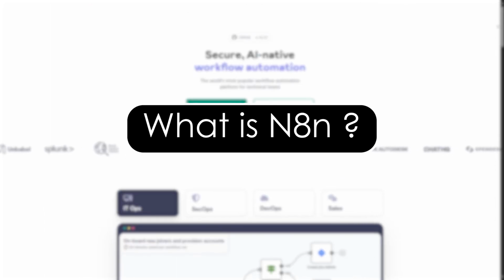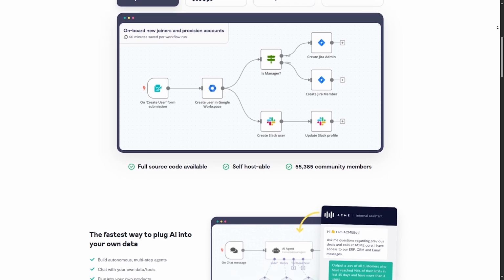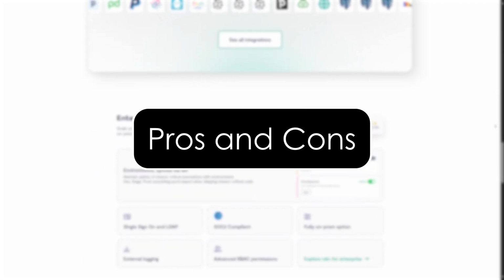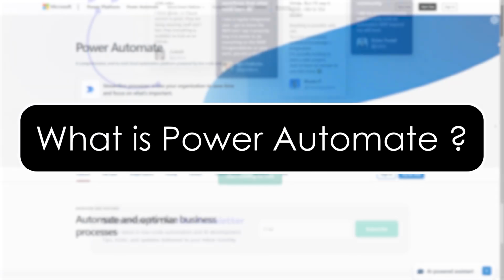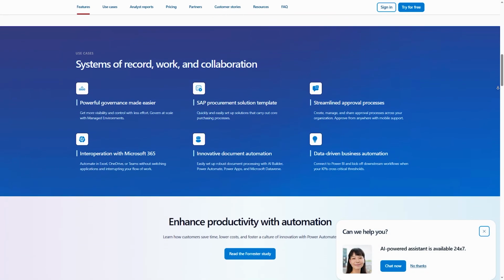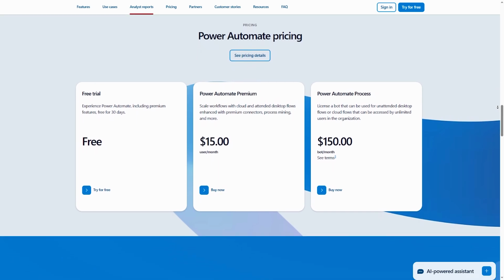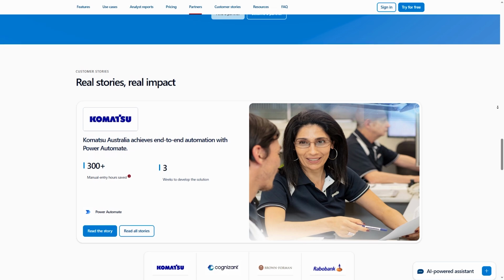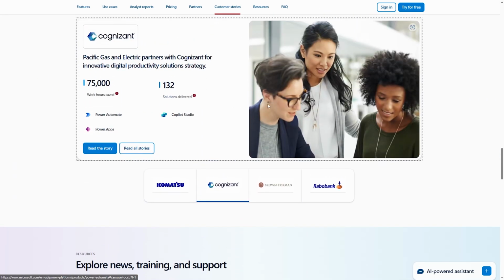n8n vs Power Automate || Which is Better?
In this video, we compare n8n and Power Automate to determine which is the better automation tool for your needs. Find out which one comes out on top!